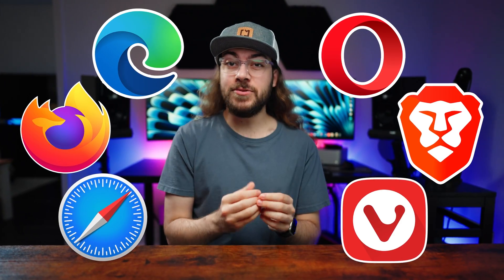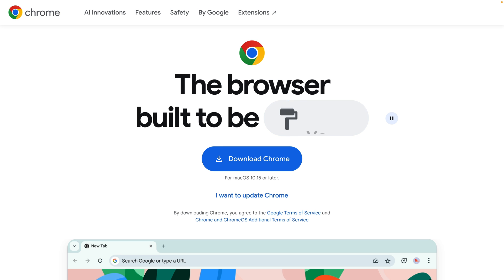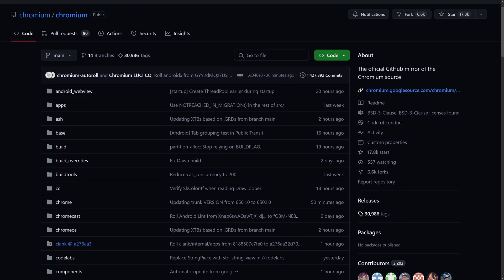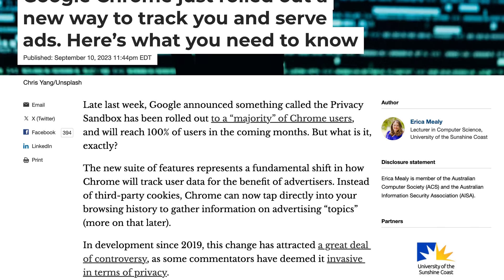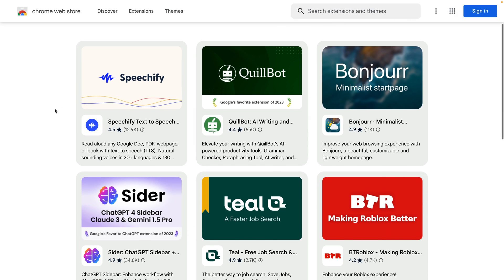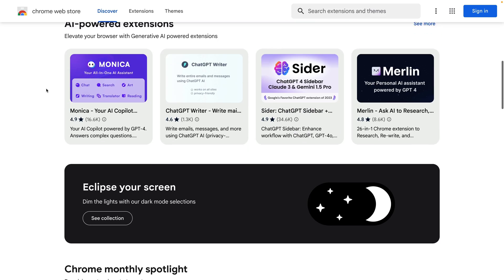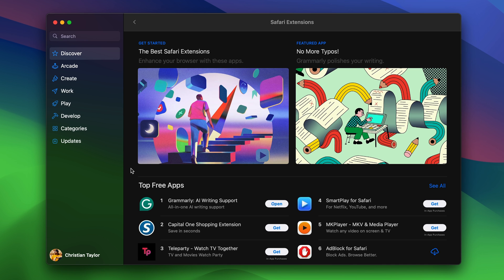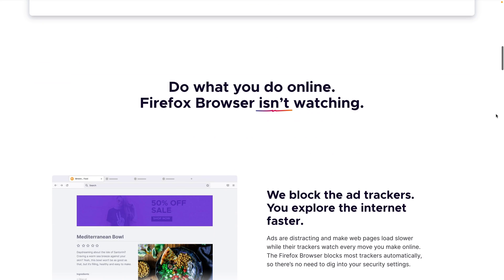Your Web Browser Is Basically Chrome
Did you know that 90% of web browsers are powered by the same backend? That's right, your web browser is basically Google Chrome. Here's how that came to be, what that means for you, and what you can do if you're trying to avoid using Google products.

0:00 - Most Web Browsers Are Powered By THIS!
0:21 - What Is Chromium?
1:02 - Chromium Adoption
2:08 - Chromium Pros
2:58 - Chromium Cons
5:19 - What Are The Alternatives?